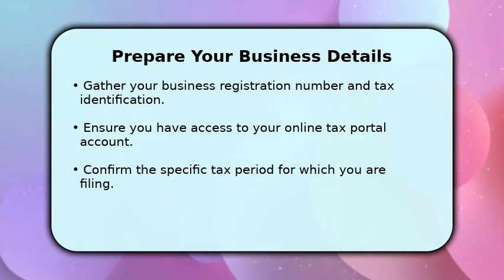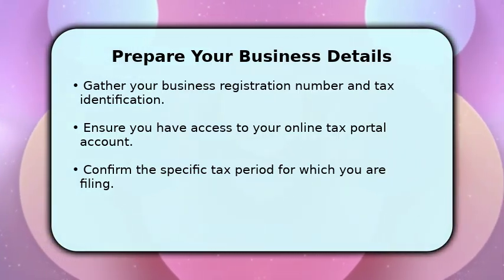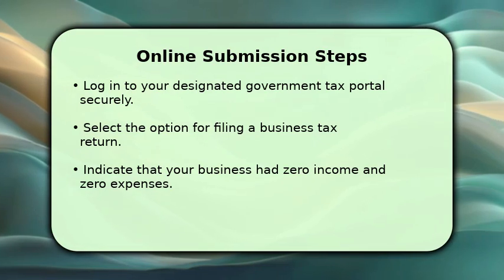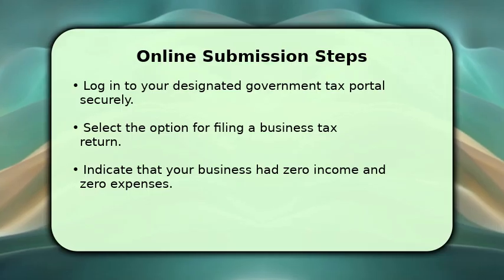How To Submit Zero Tax Return Online For Business - Easy Guide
▸ (x) Are you a business owner looking to submit zero tax return online? Look no further! In this easy-to-follow guide, we'll walk you through the step-by-step process of filing your taxes with ease. From understanding the eligibility criteria to navigating the online portal, we've got you covered. Say goodbye to tedious paperwork and hello to more time for what matters most - growing your business!